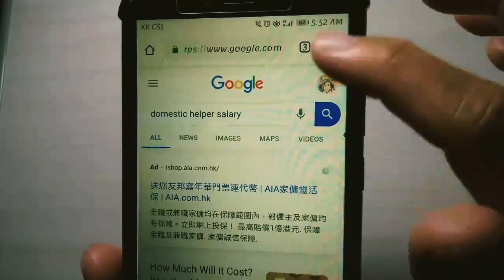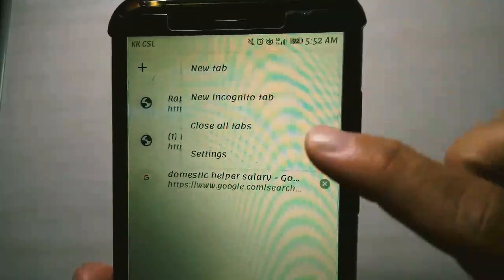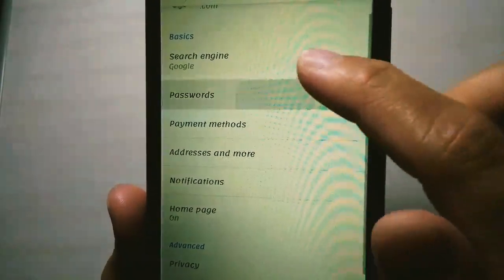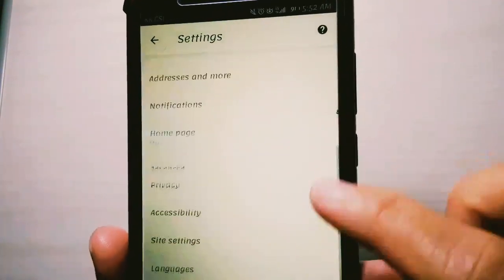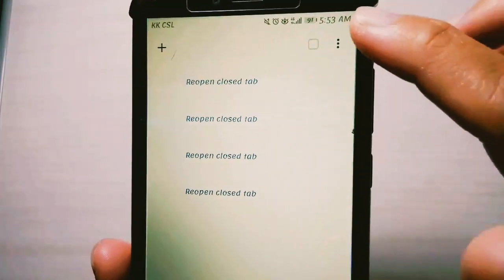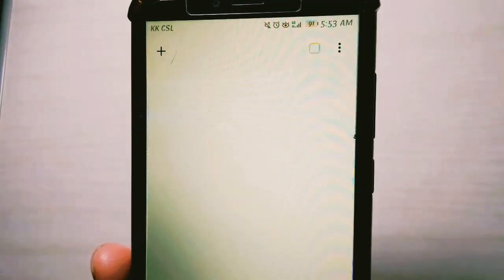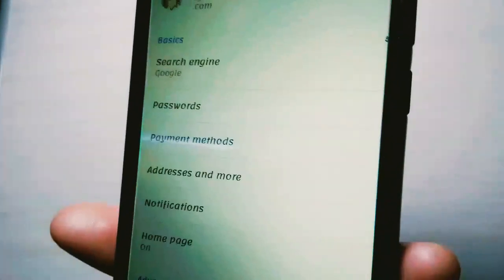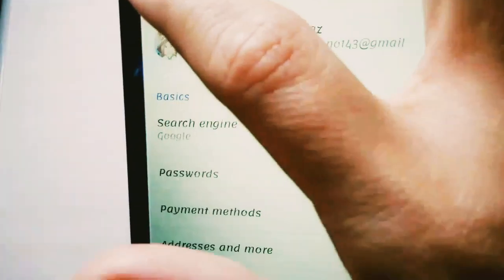How to RECOVER your forgotten PASSWORD in Chrome USING ANDROID MOBILE (Tagalog)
Using your own mobile phone, you can easily recover your forgotten password in all accounts you log in browser.

Recover your gmail password

recover your Facebook account password

Recover your forgotten password in few minutes
Recover password in Android phone
Recover password yahoo mail

How to Recover your password in Browser using your android phone

Recover your email password